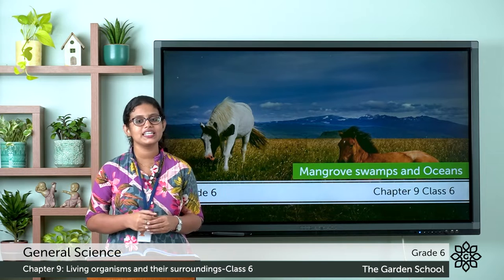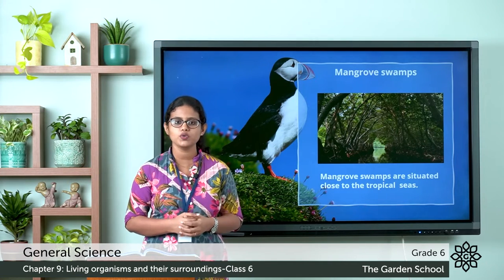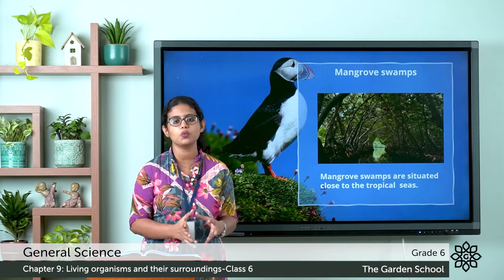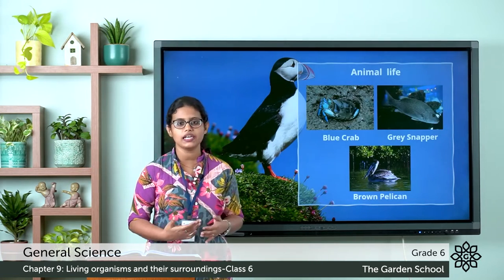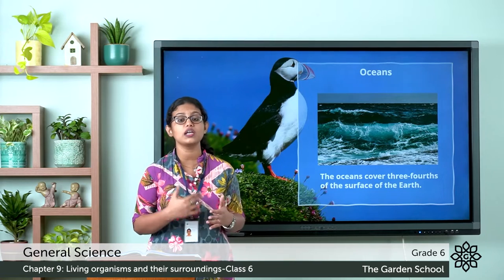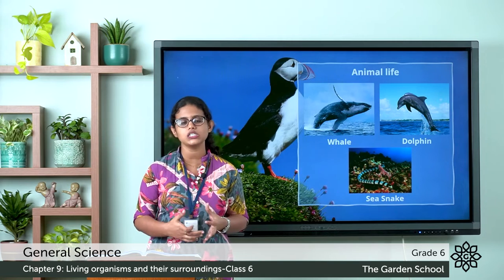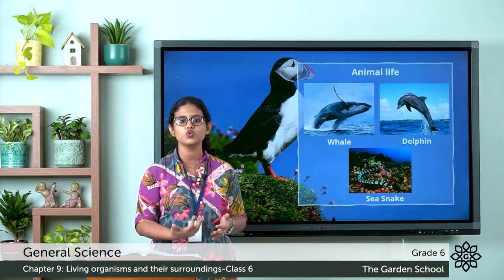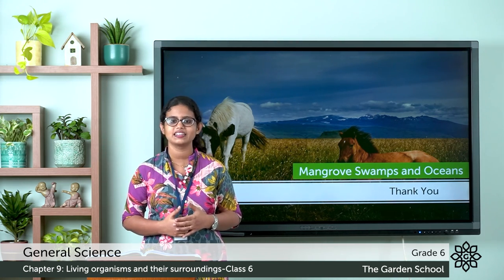Grade 6 General Science Chapter 9 Class 6 Mangrove Swamps and Oceans